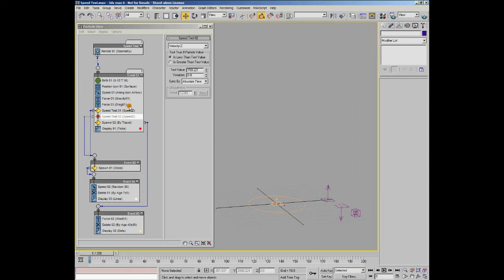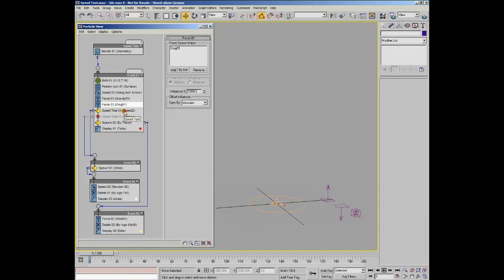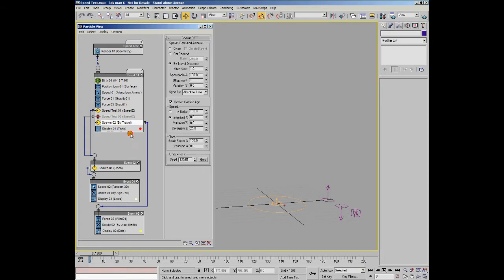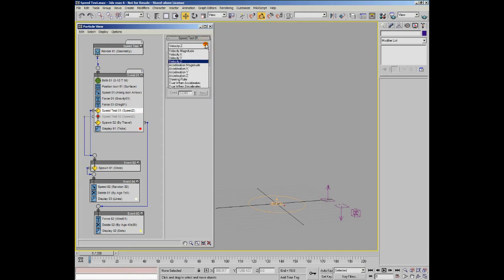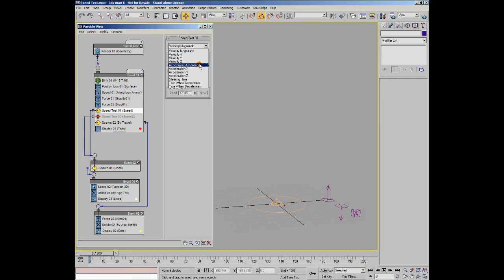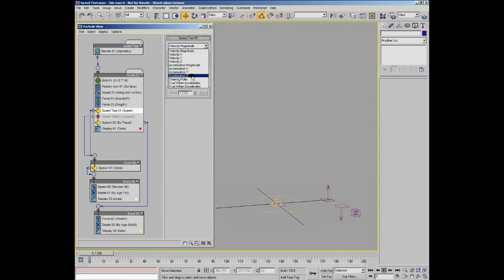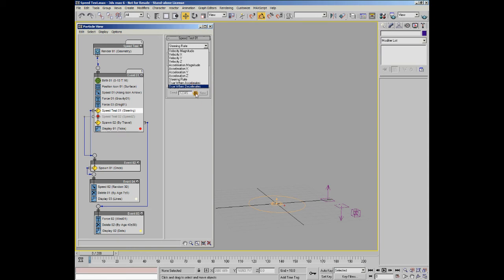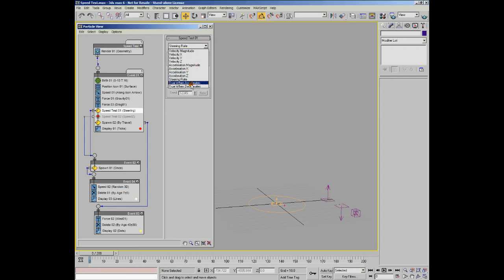3DS MAX - CG Academy Tutorials Serie 6 ] - [ 10 - Speed Test - Pt.1